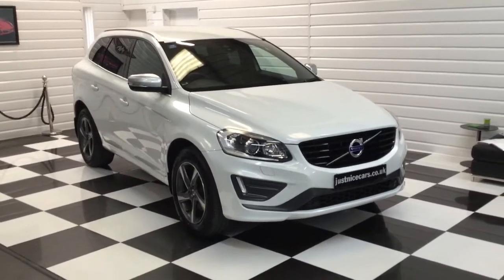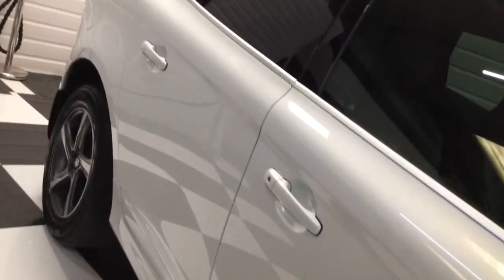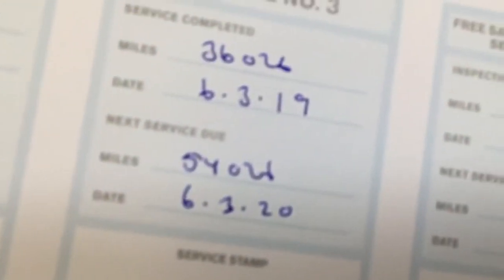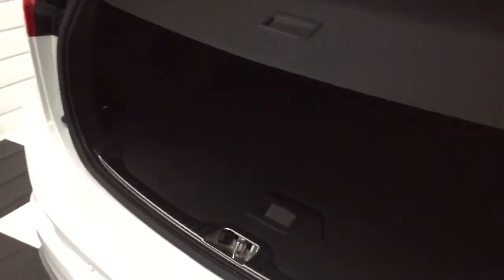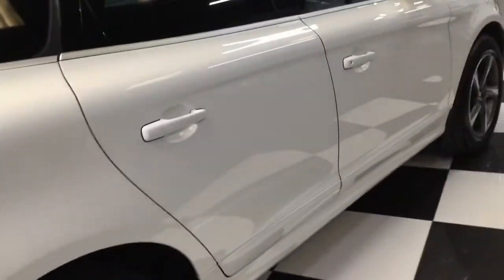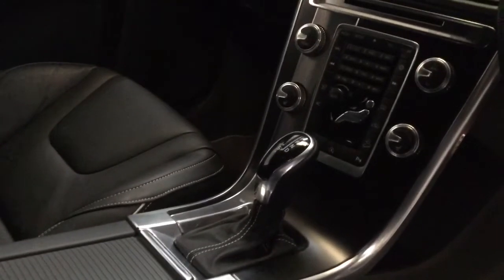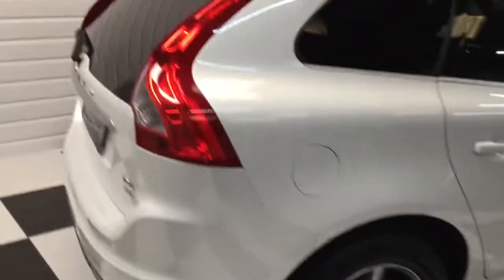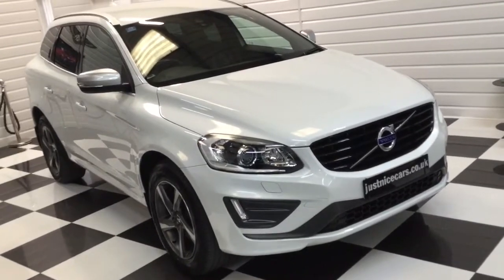2016 (16) Volvo XC60 2.4 D4 R-Design Nav Lux AWD GearTronic Automatic 190BHP (For Sale)